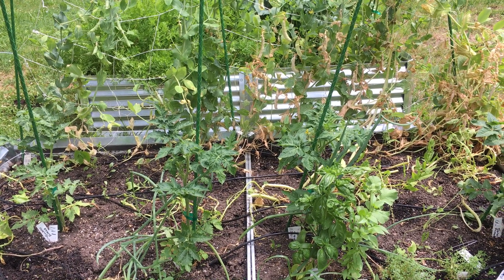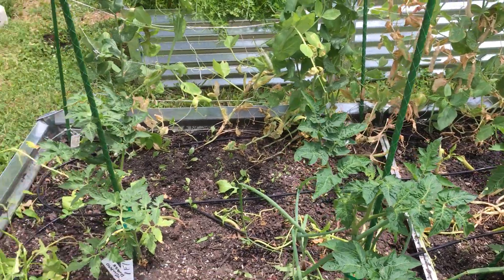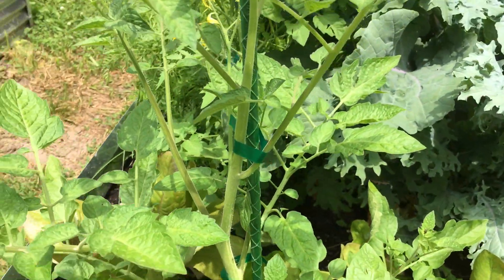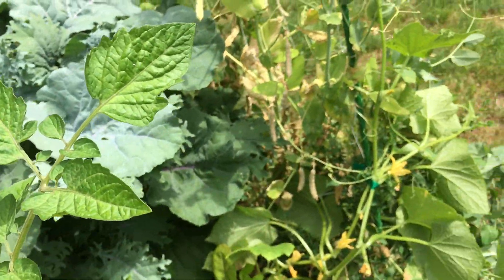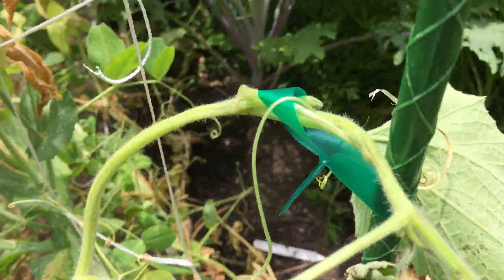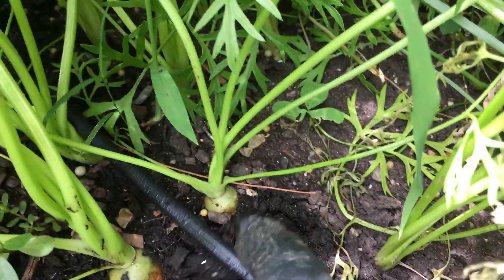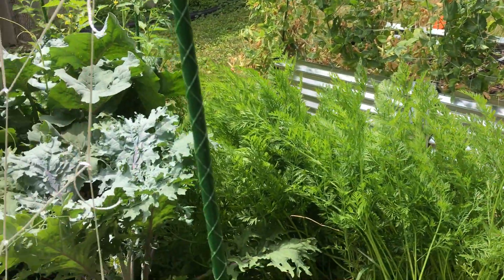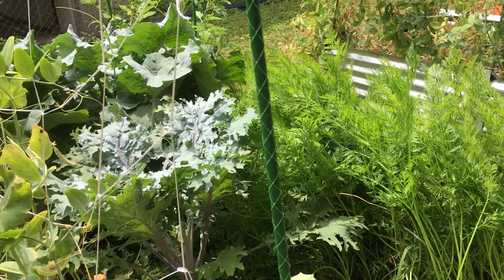20210611 Heidi Downer Garden Report